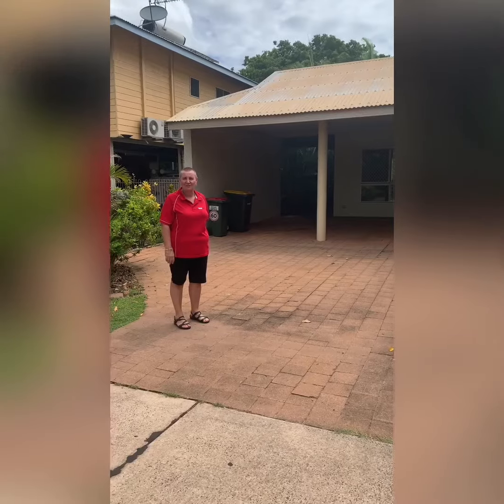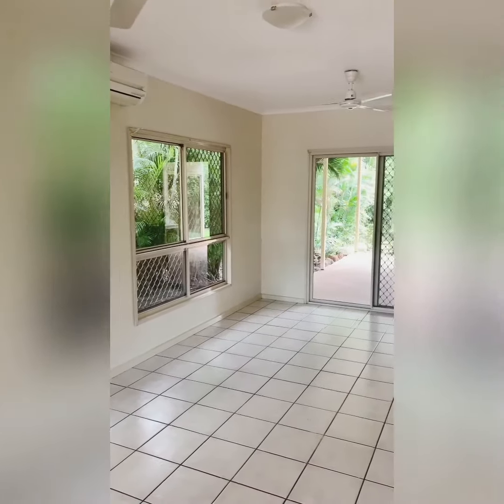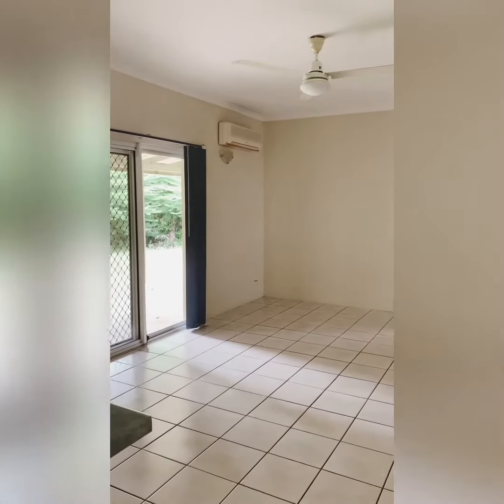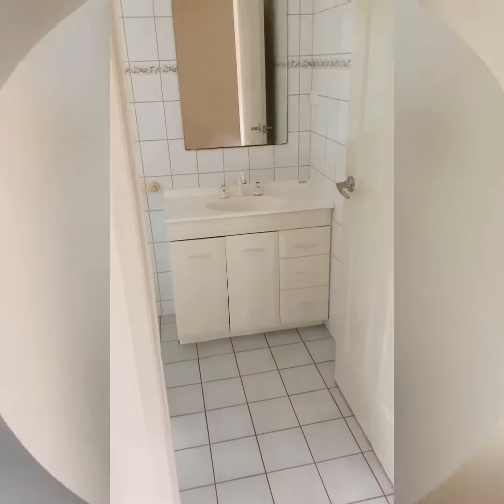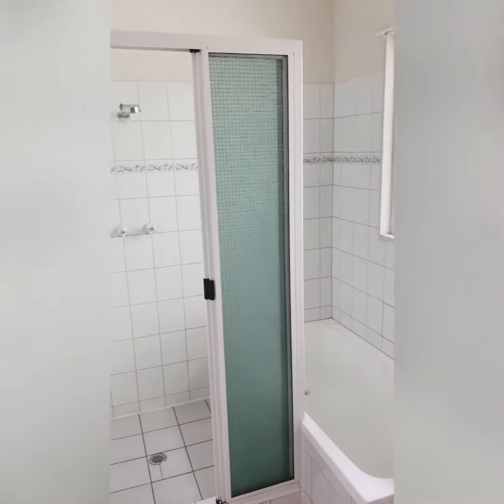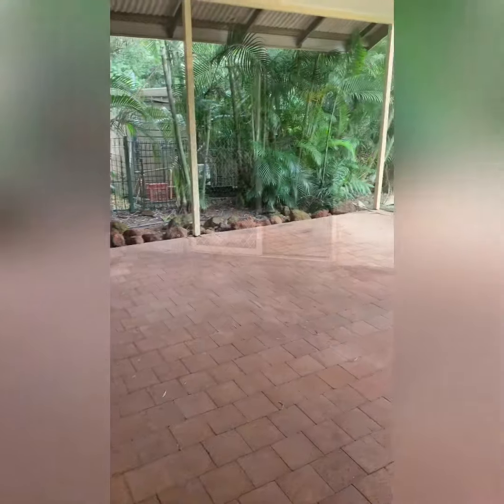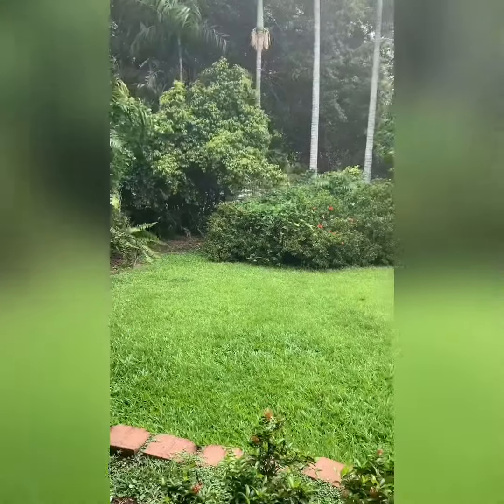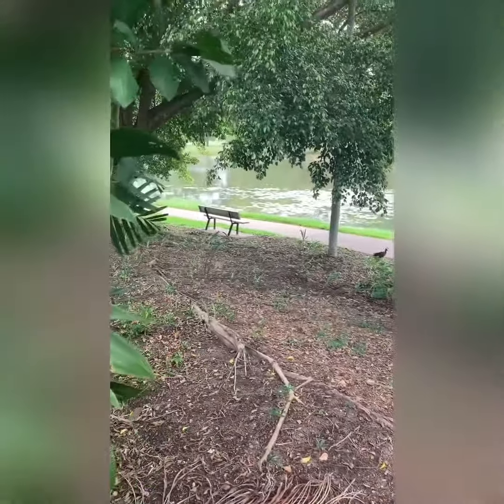73 Woodlake Boulevard, Durack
- four bedrooms with built-in robe and ensuite to main
- tiled throughout with split system air conditioning
- two separate living areas
- central kitchen with electric oven, dishwasher and breakfast bar
- undercover patio area, good sized garden shed
- double undercover carport